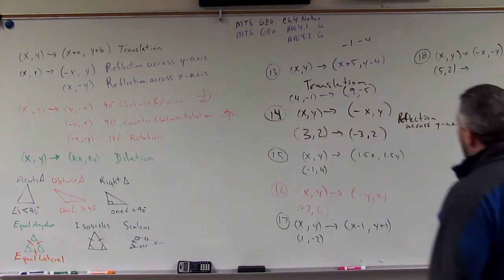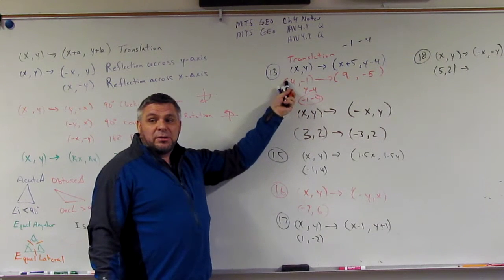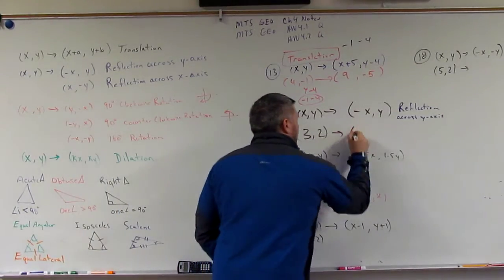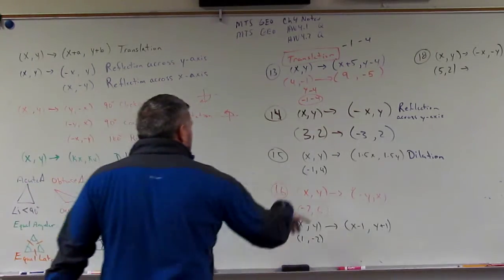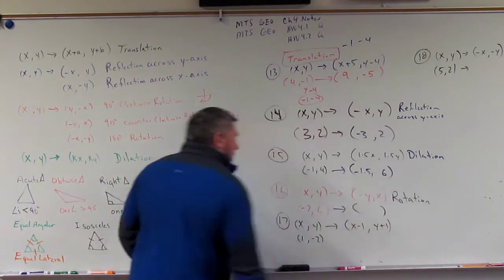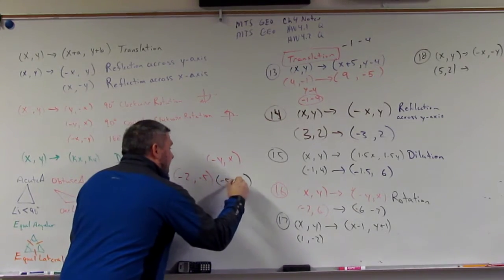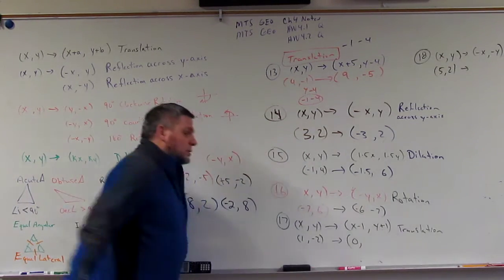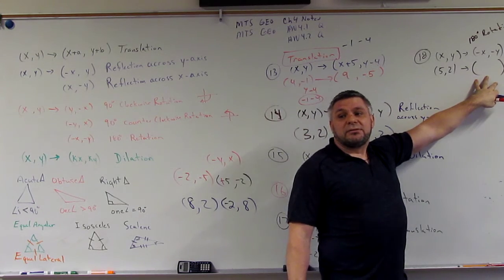MTS GEO HW4 1 Q13 18